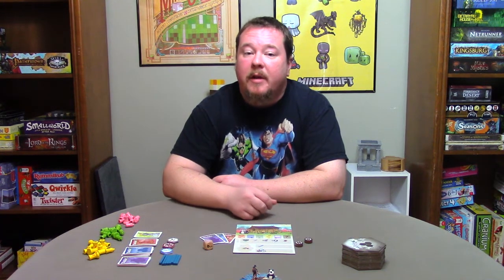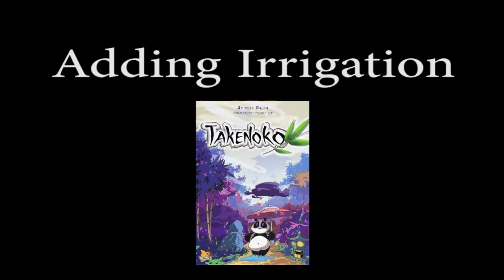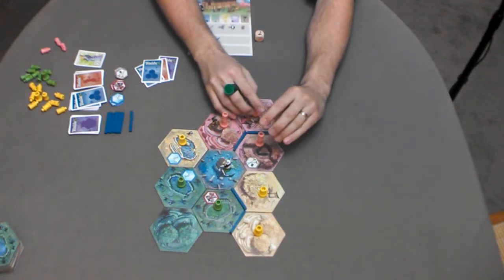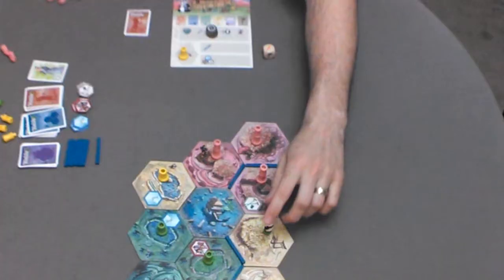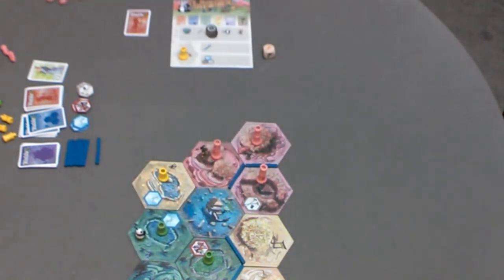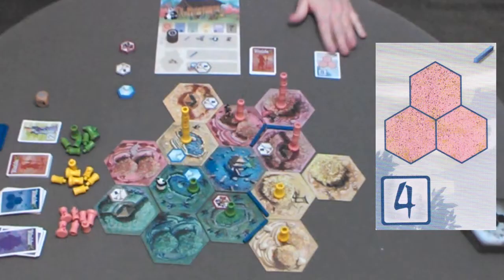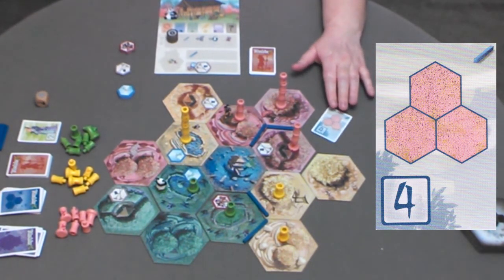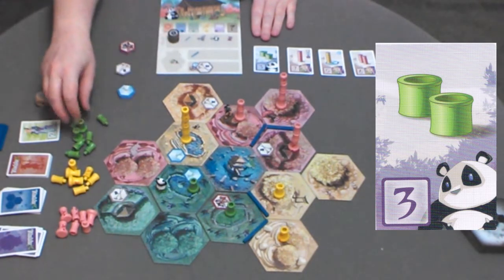Noobs Explain: Takenoko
In this episode, the Noobs explain the rules for Takenoko.  It's a great game by Antoine Bauza from Asmodee!

Follow our Facebook page for more board gaming fun!